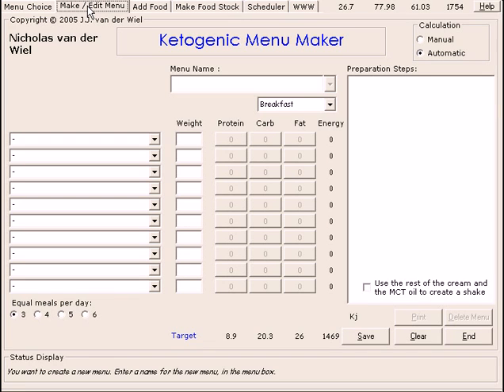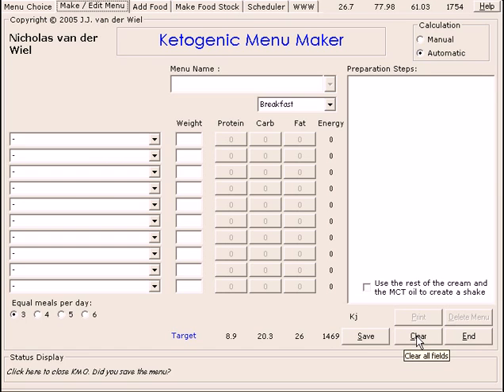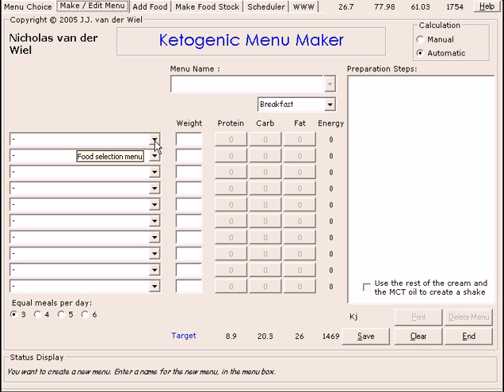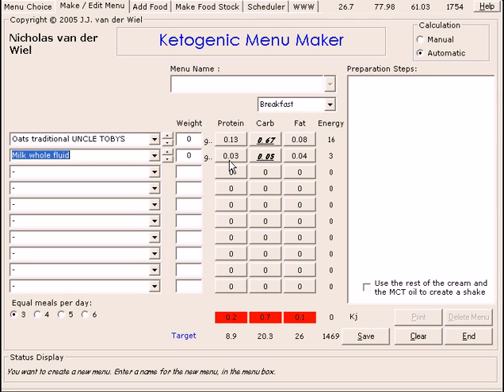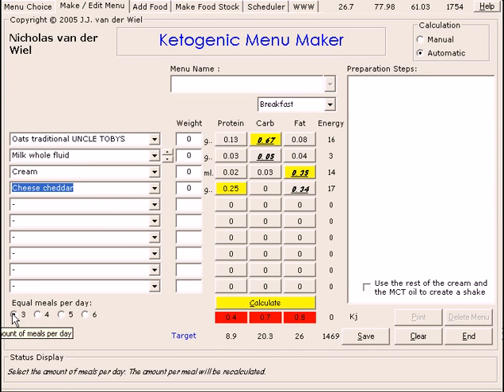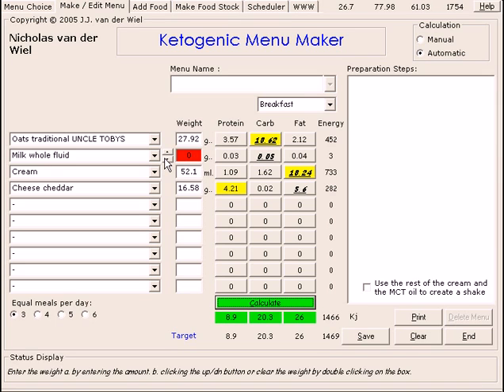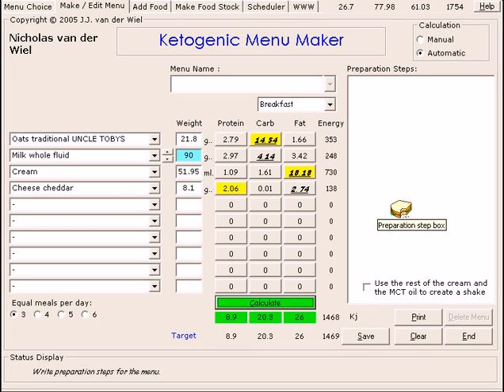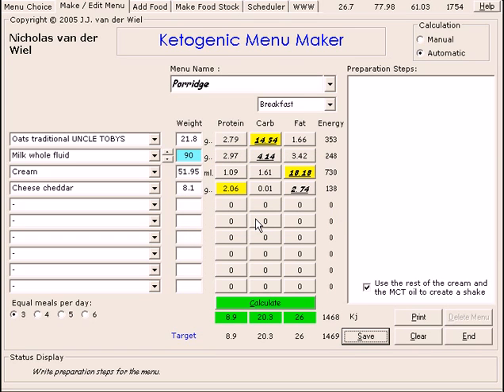Keto-Cloud make menu old software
Help file for the old software